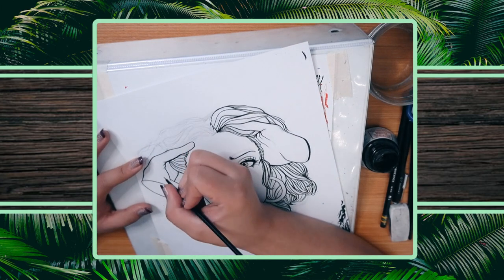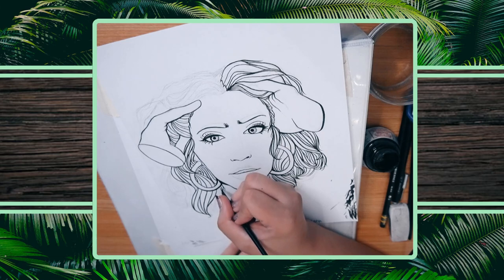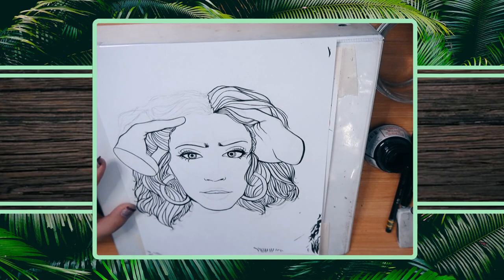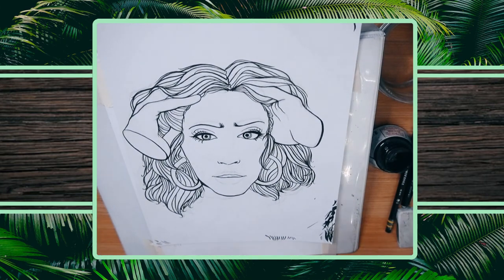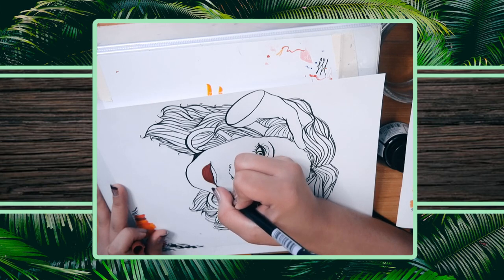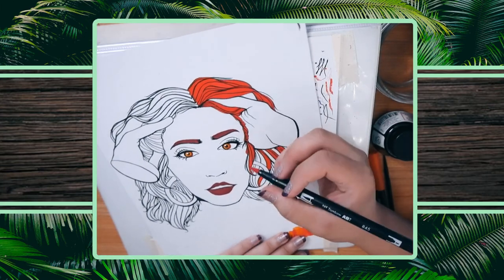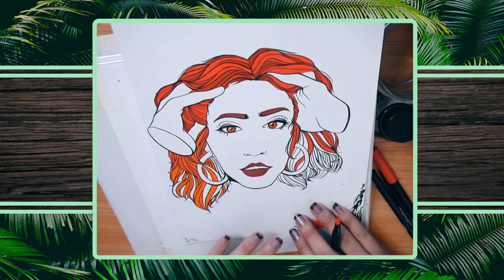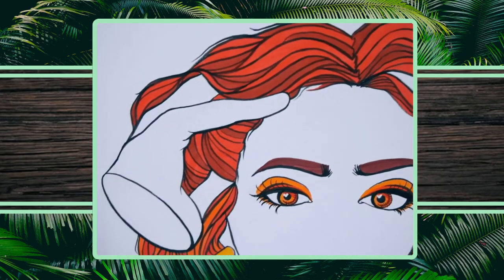9/2/21 GOING FOR GOLD 1/12 CUPS- Mario Kart 8 then Art later pt 3/3